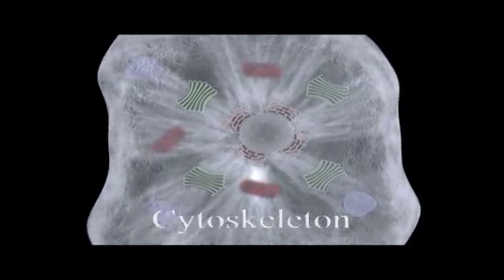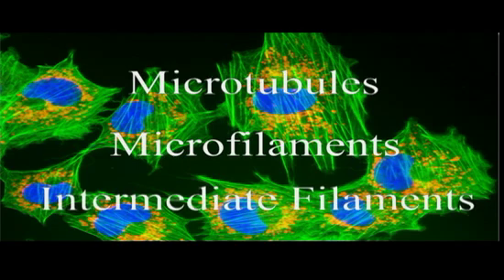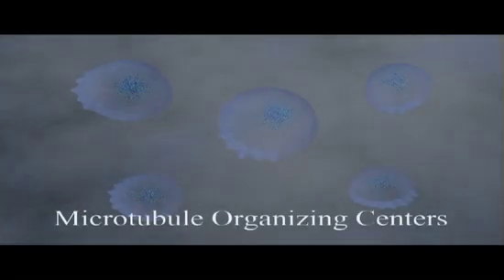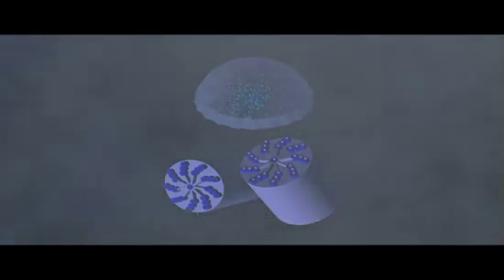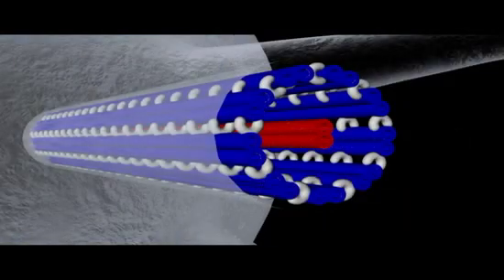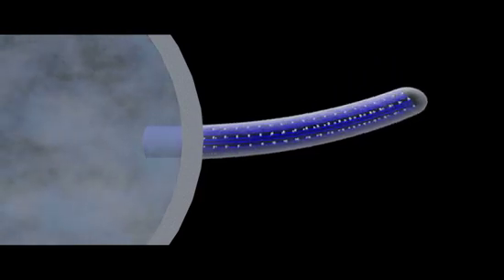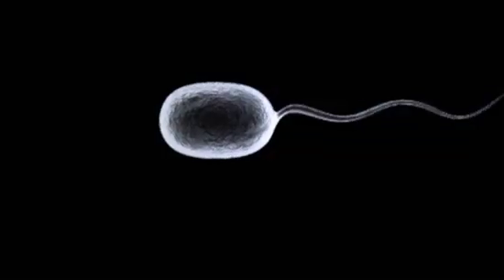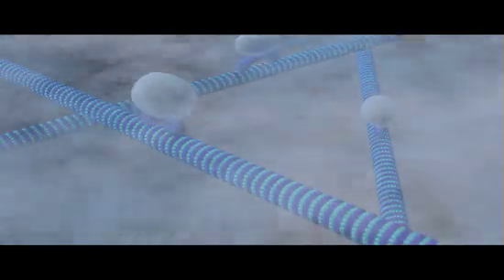Cytoskeleton Microtubules | Cell Biology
Segment from the program Cells: The Structure of Life.